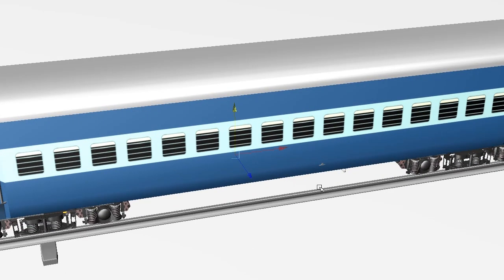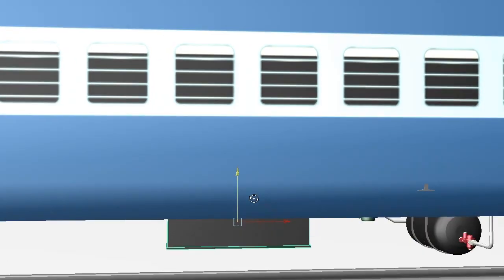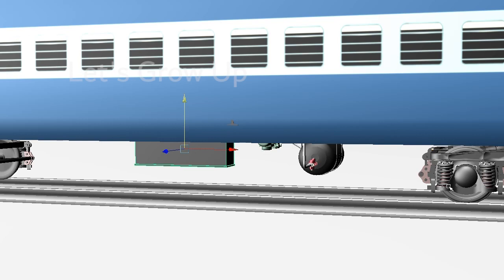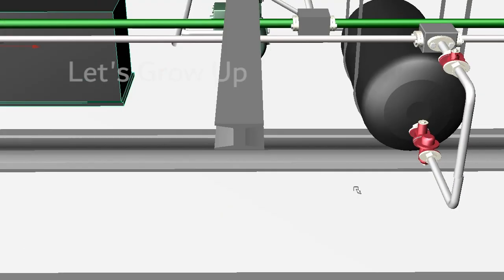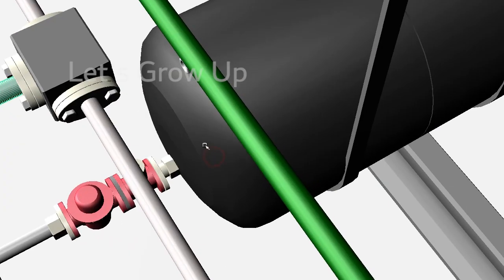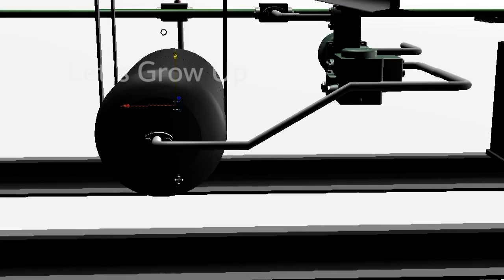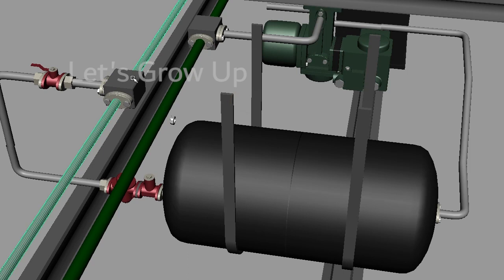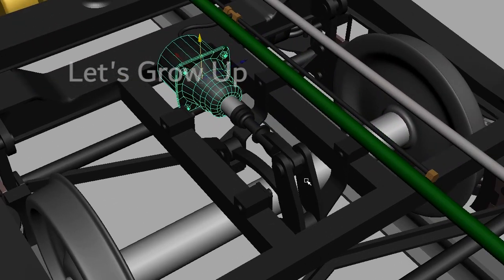Understanding the Functionality of the ICF Coach Brake pipeline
icf coach brake pipeline | train brake pipeline | icf coach brake system | icf coach maintenance | train air brake system | understanding icf brake pipeline

H,
In this video, I am explaining the brake pipeline system.